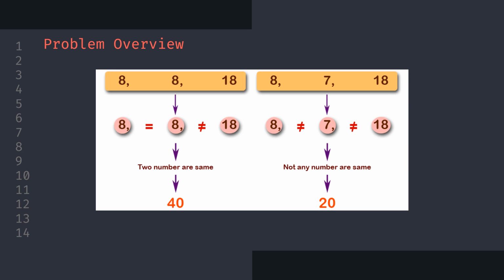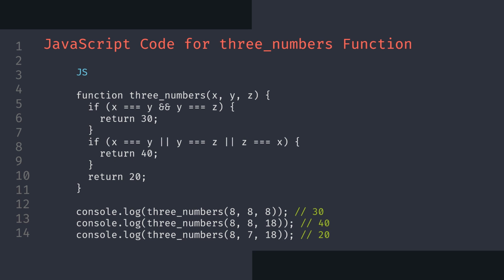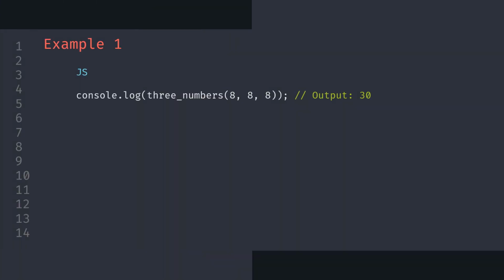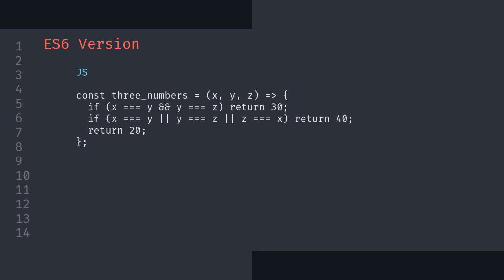Checking Conditions on Three Numbers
📽️ Video Title: Checking Conditions on Three Numbers (JavaScript)

In this tutorial, we’ll explore how to apply multiple conditions to three numbers using JavaScript. This exercise, inspired by W3Resource JavaScript exercises, helps reinforce conditional logic and comparison operations in programming.

In this video, you'll learn:

How to evaluate different conditions among three numbers, such as comparisons or specific requirements.
How to use logical operators like && and || to structure compound conditions.
Practical examples showing various scenarios of applying conditions to numbers for data validation or logic processing.

What You'll Need:

A basic understanding of JavaScript comparison operators and conditional statements.

📚 Resources:

JavaScript logical operators documentation (MDN)

Happy Coding!